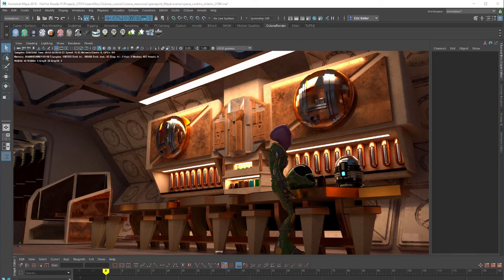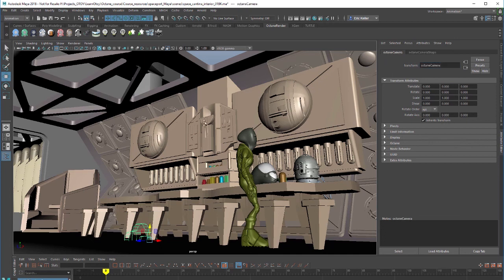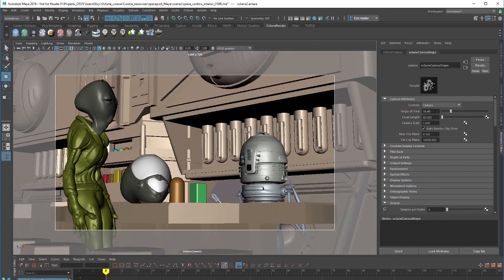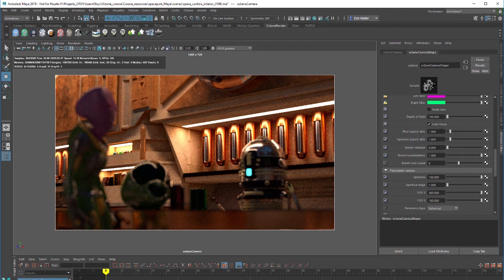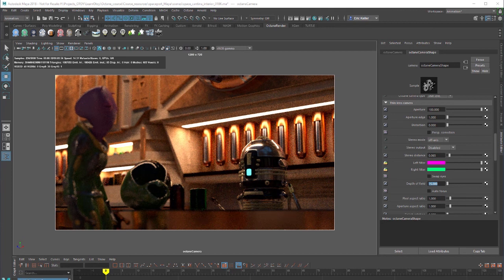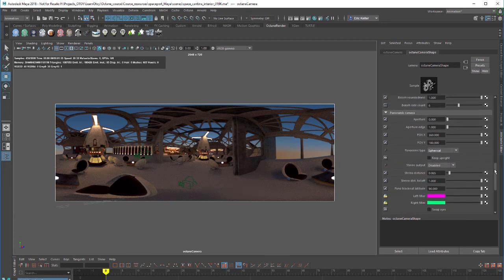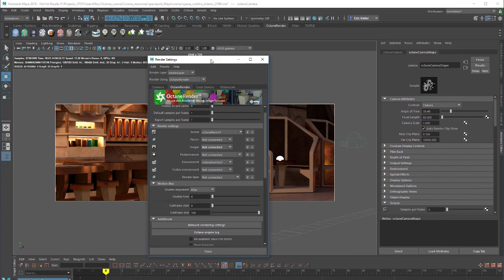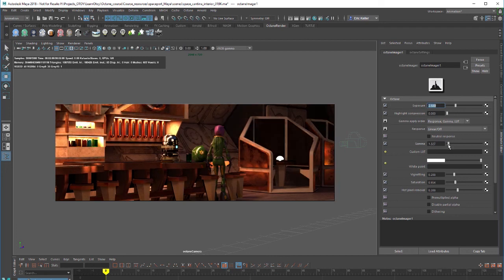OctaneRender for Maya Lesson 3.8: Octane Camera Basics